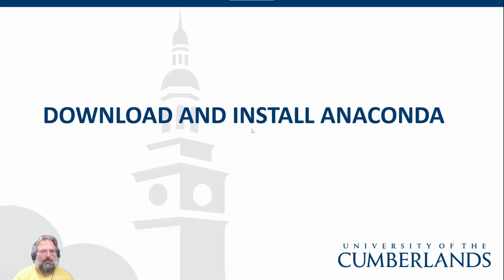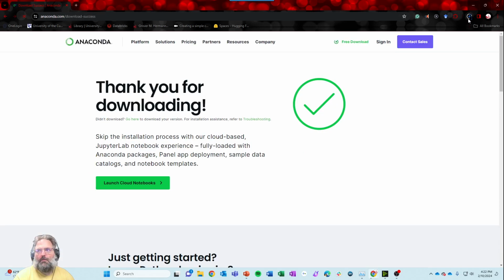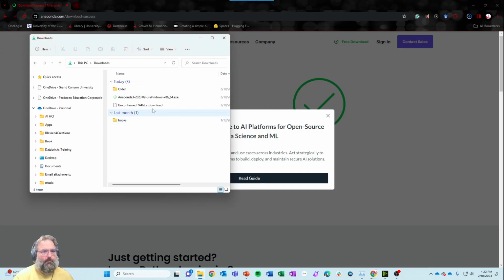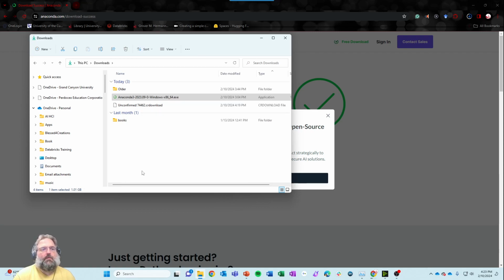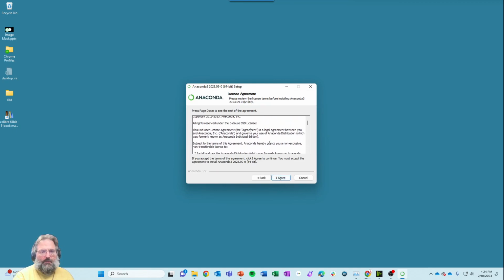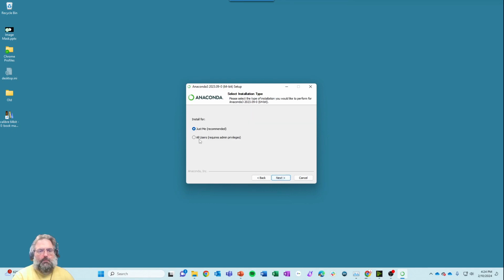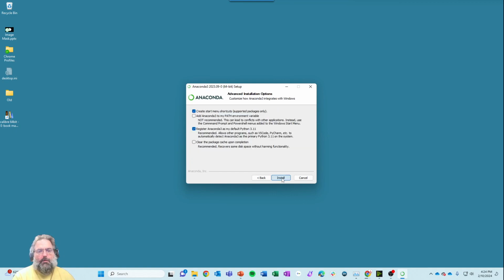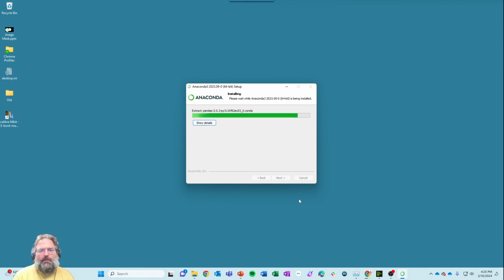MSAI 631 Topic 2 Demo Local Development Environment 2024 02 10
First part of installing a local development environment for MSAI 631